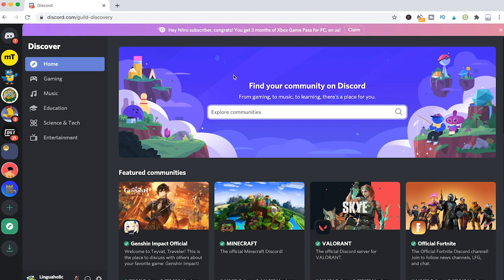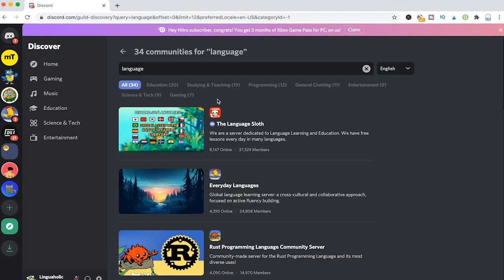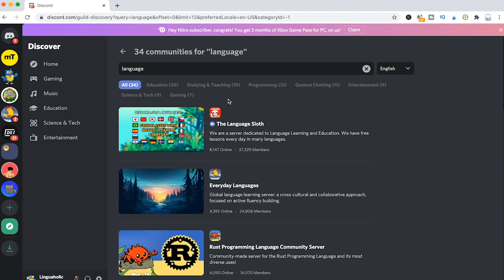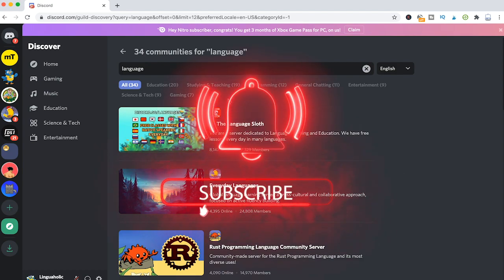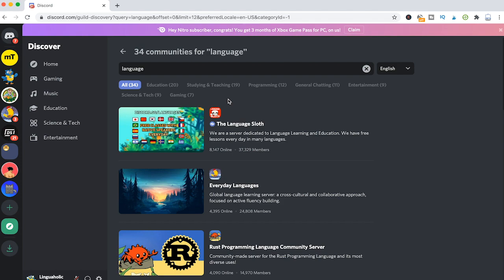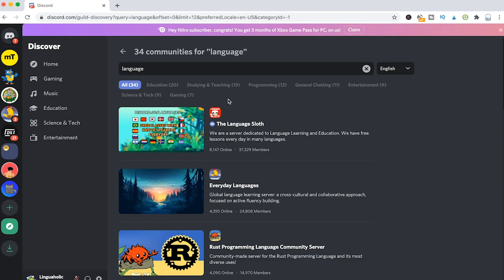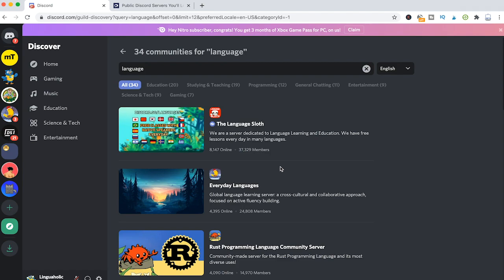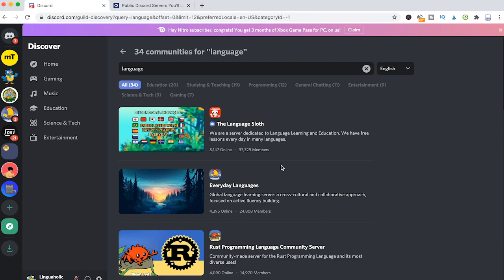How To Search for Servers on Discord (Desktop/Mobile)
Is there a way to find nice servers directly from within the Discord app (Desktop/Mobile).

0:04 Search for Discord Servers (Discord Desktop App)
1:04 Search for Discord Servers (Discord Mobile App)
1:33 Search for Discord Servers (on the Internet in general)